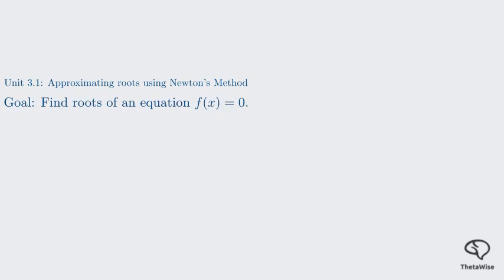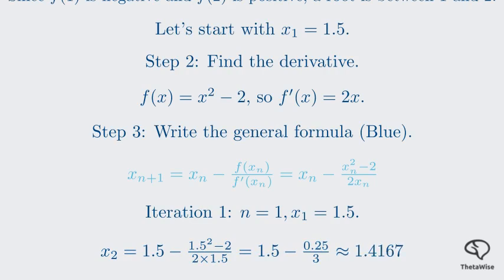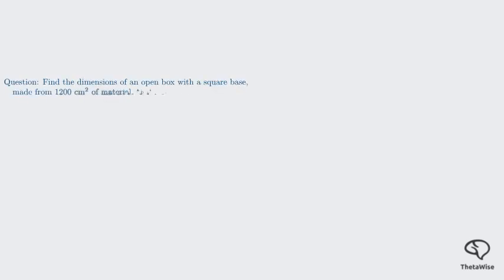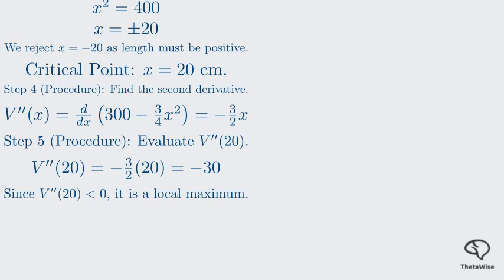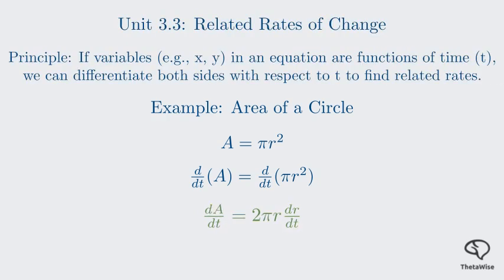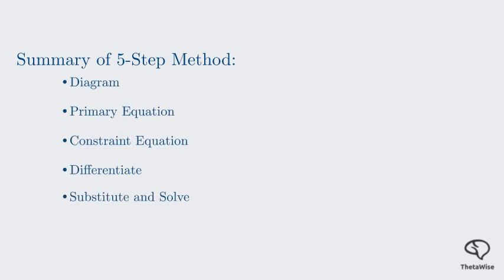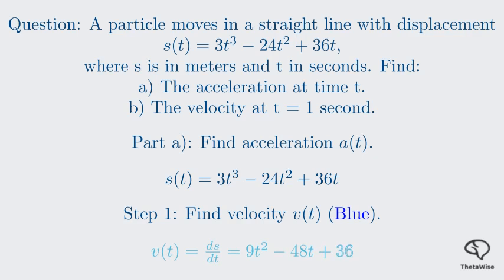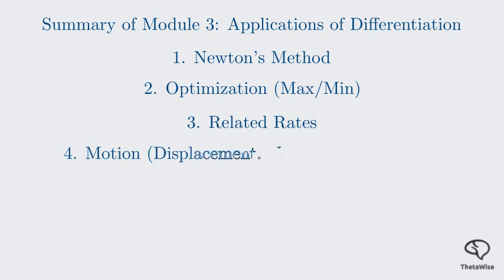Mathematics N5 Applications of Differentiation Summary